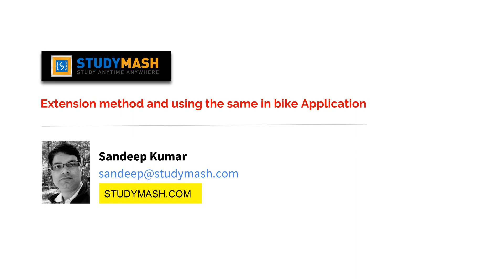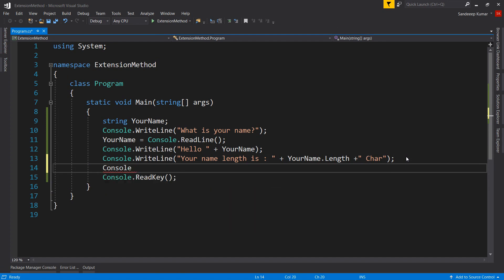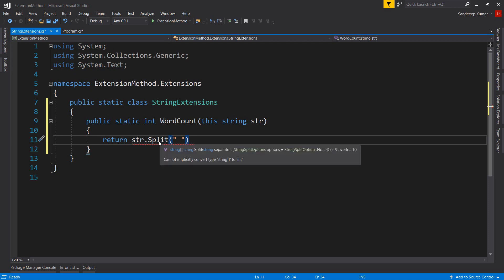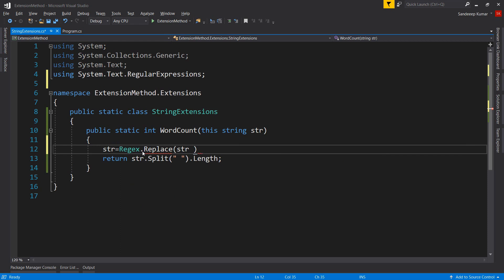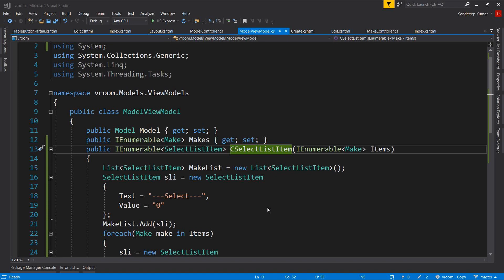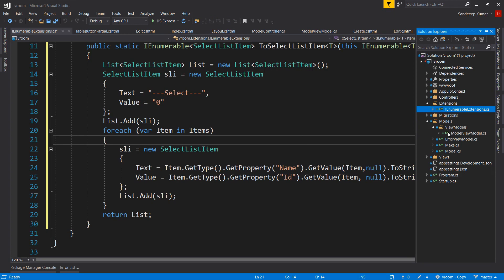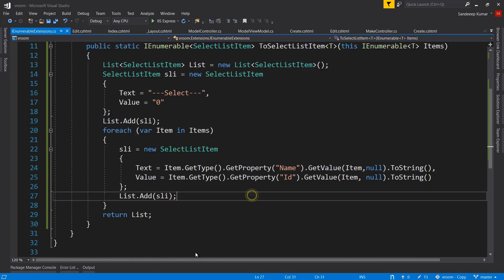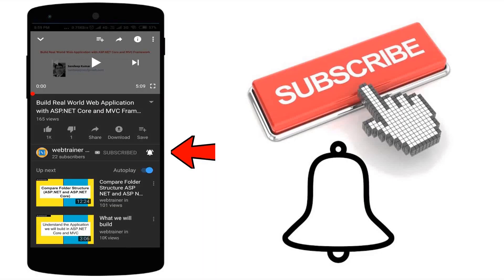Extension Methods in C#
Extension methods enable you to add methods to existing types without creating a new derived type, recompiling, or otherwise modifying the original type. An extension method is a special kind of static method, but they are called as if they were instance methods on the extended type.

In this video you will learn step by step guide to create extension methods .

Thanks
Studymash